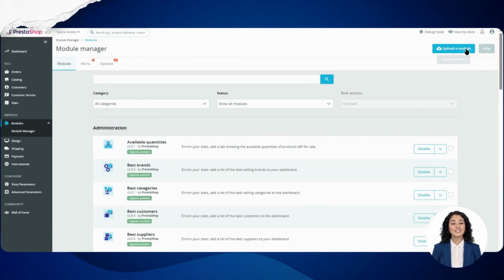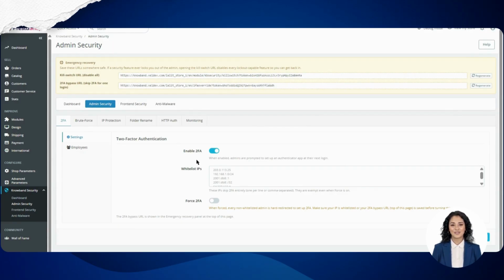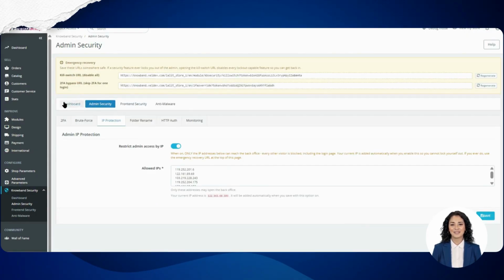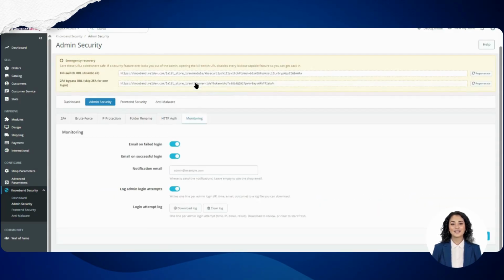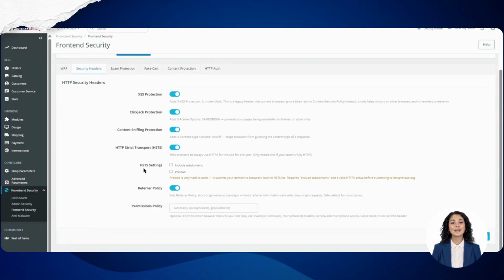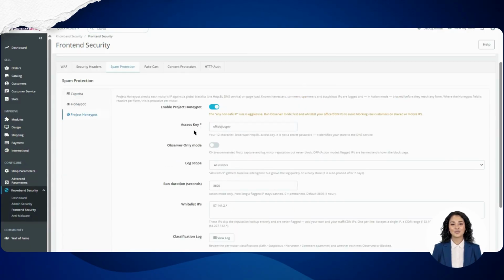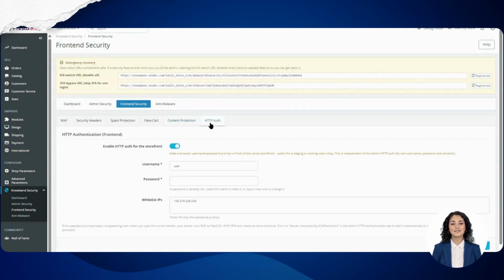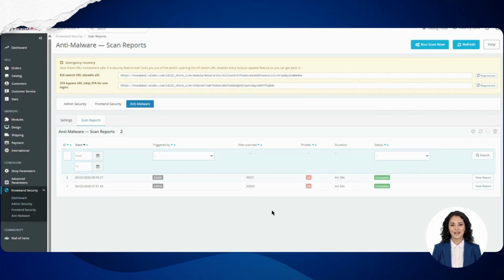PrestaShop Advanced Security Manager: Complete Store Protection Module - 2FA, Brute Force | Knowband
Protect your entire PrestaShop store from hackers, bots, and unauthorized access with one module. The PrestaShop Advanced Security Manager delivers complete store protection with two-factor authentication, hidden admin URL, brute-force prevention, web application firewall, CAPTCHA security, and content-copy protection, all managed from a single admin panel.

What does this module do?
It secures every entry point of your PrestaShop store, from admin login to storefront forms. The module combines 2FA, IP restriction, hidden admin URL, password gates, firewall rules, security headers, and CAPTCHA protection into one unified security layer, blocking brute-force attacks, spam bots, fake-cart bots, and malicious requests before they reach your store.

Key Features:
✅ Two-Factor Authentication (2FA) for PrestaShop admin logins using any standard authenticator app
✅ Brute-force protection that automatically blocks repeated failed logins from admin and frontend
✅ IP restriction to limit admin access to only approved addresses
✅ Hidden admin URL that conceals your login page from bots and automated scanners
✅ Extra password gate for the admin panel and/or full storefront
✅ Web Application Firewall (WAF) that blocks malicious requests before they reach your store
✅ One-click security headers for clickjacking and HSTS protection
✅ CAPTCHA and Cloudflare Turnstile integration to stop spam bots on every form
✅ Automatic fake-cart bot blocking to keep analytics and stock data clean
✅ Content protection to deter copy-paste theft of product text and images
✅ Login alerts and access logs for full visibility into every login attempt
✅ One-click emergency recovery so you're never locked out of your own store

PrestaShop store owners who want to prevent unauthorized admin access, businesses targeted by brute-force login attempts or spam bots, stores concerned about content and product image theft, and merchants who need audit-ready login logs and access control without hiring a security developer.
Common use cases:

Secure the PrestaShop admin panel with 2FA and a hidden login URL
Block brute-force login attempts and repeated failed logins automatically
Stop spam bots and fake-cart bots from polluting store data
Protect product text and images from copy-paste theft
Add a firewall and security headers without manual server configuration
Restrict admin access to approved IP addresses only